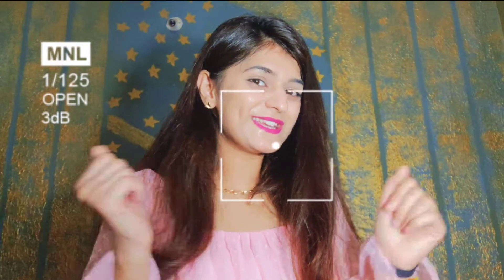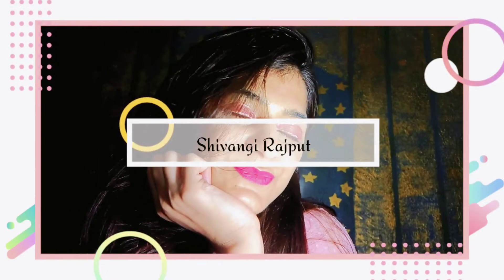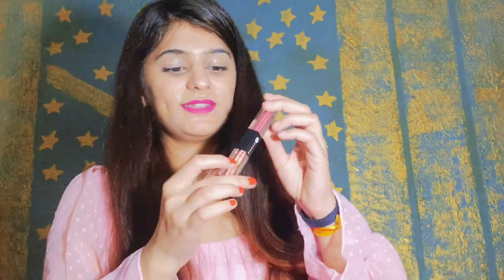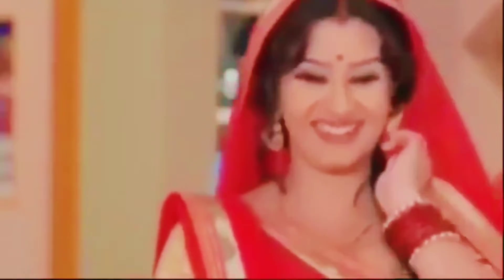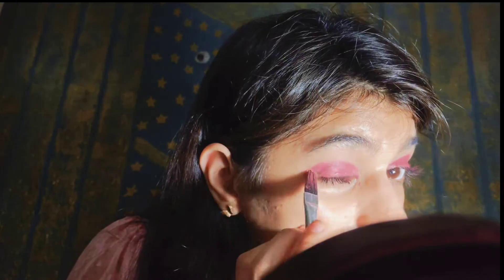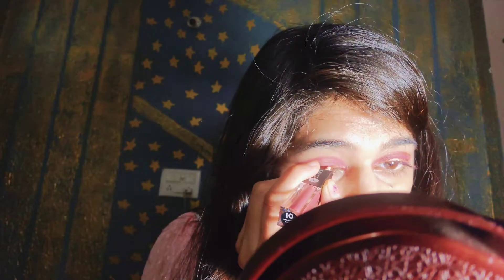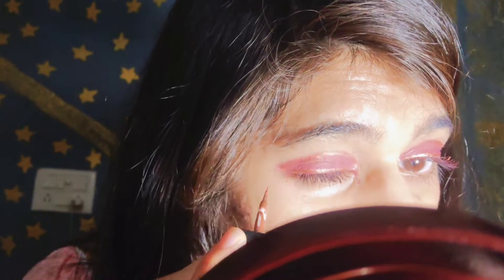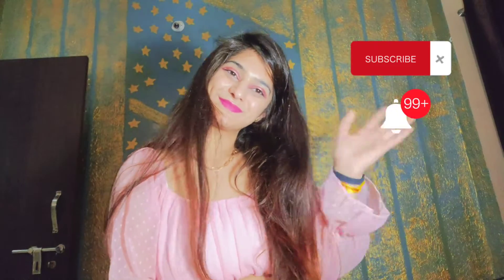Sugar Dual Eyeshadow Review, Demo 💕| Cosmetics | Sugar Two Good To Be True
💕SUGAR DUAL EYESHADOW💕

SHADE --  01 Champagne & Caviar

💕MYNTRA 💕